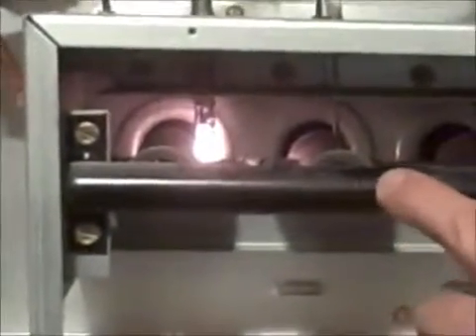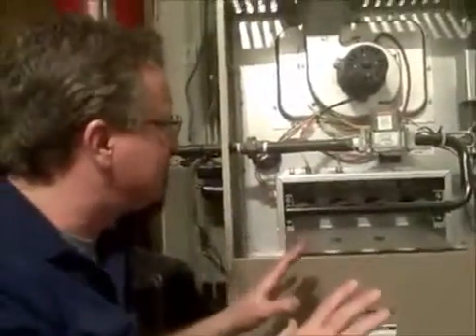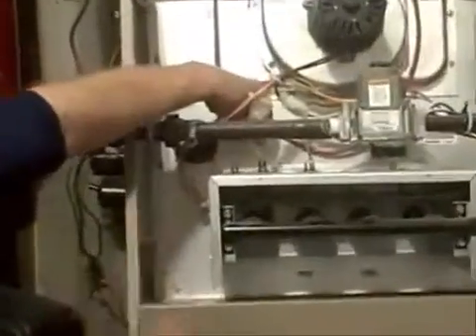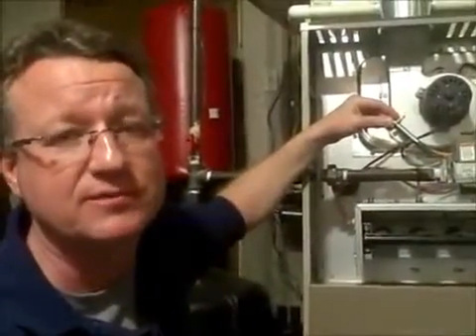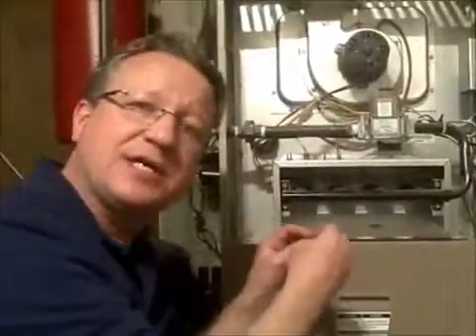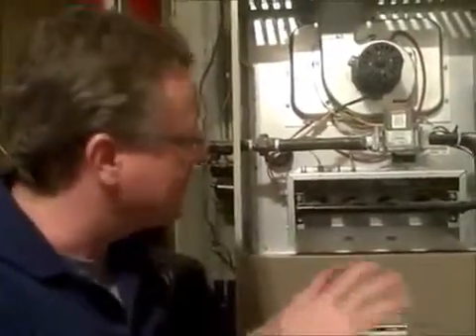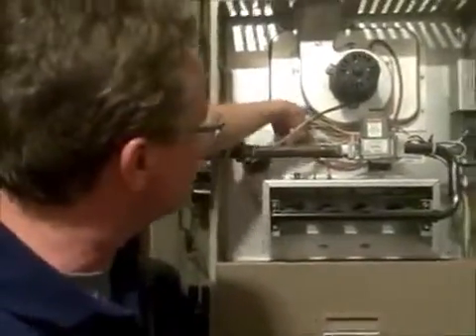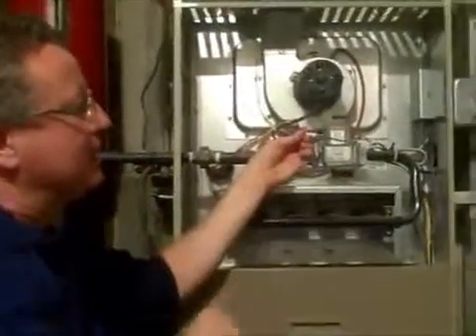Como cambiar la caldera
ReparEco
Calle dos de mayo 5, Alcorcón 28921, Madrid, España
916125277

Como cambiar la caldera. Como cambiar la caldera. Como cambiar la caldera. Como cambiar la caldera.